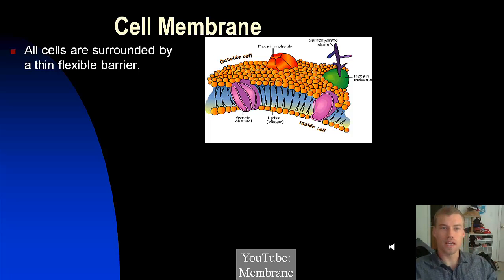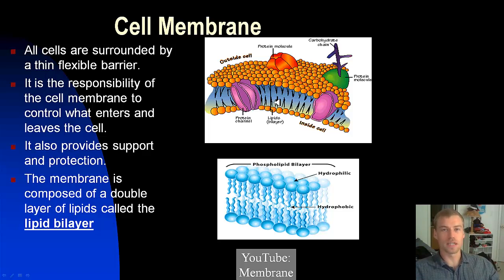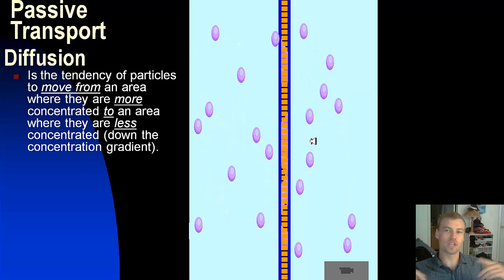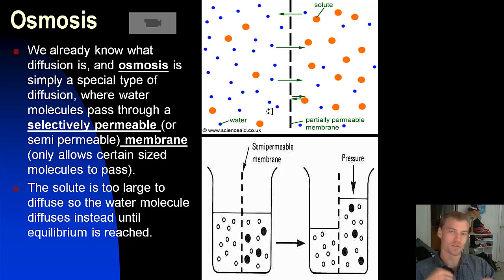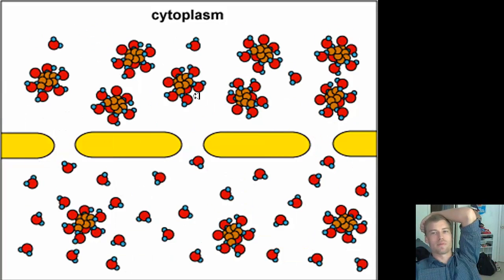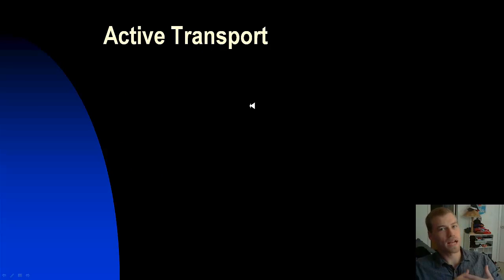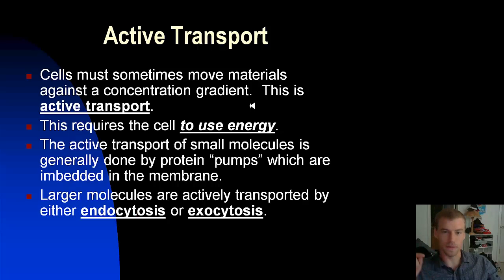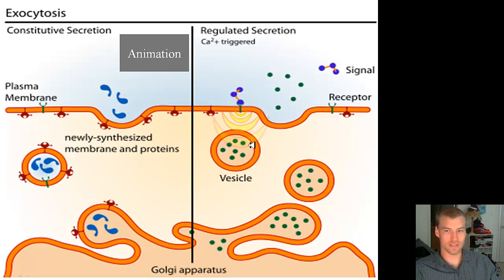Cell Membrane and Transport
Explanation of Active and Passive Transport